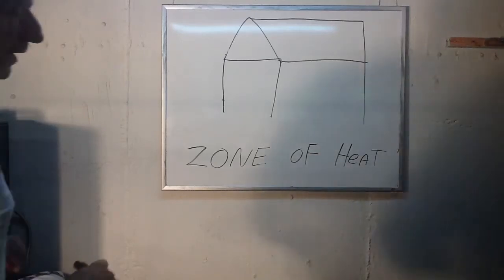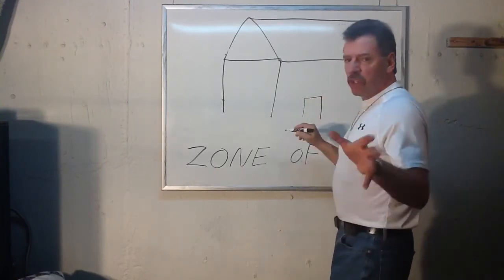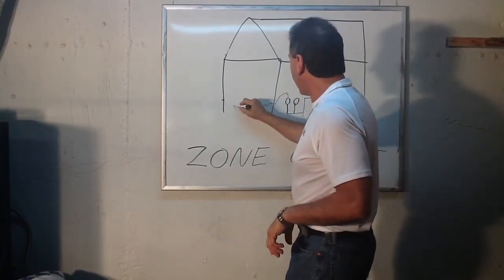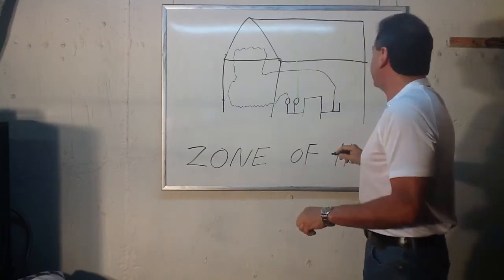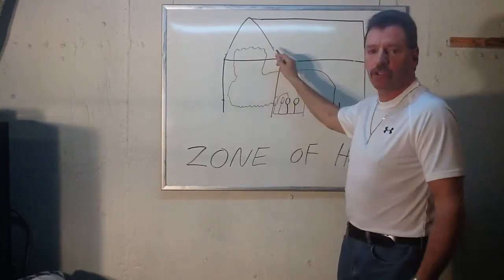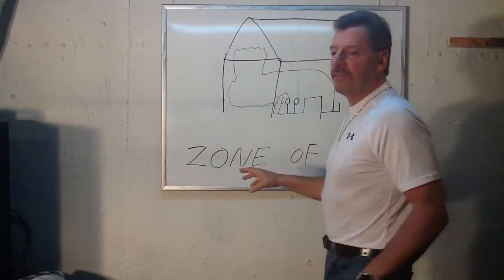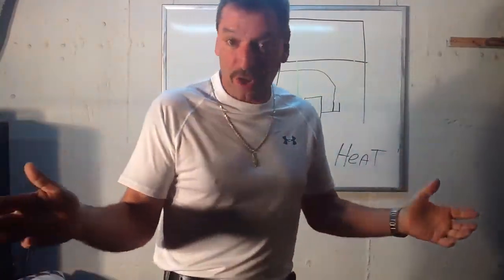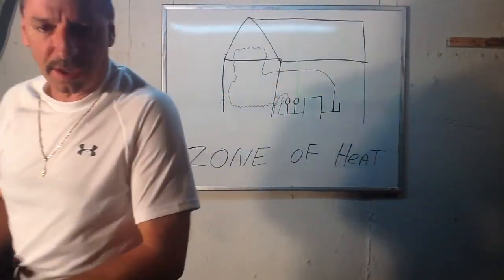Zone of heat part 2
Understanding a zone of heat and why it's necessary